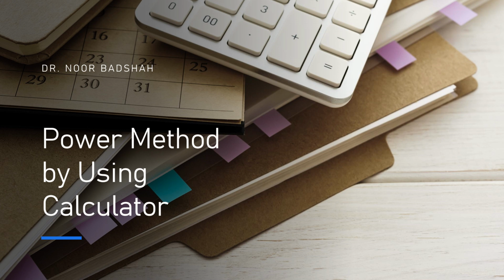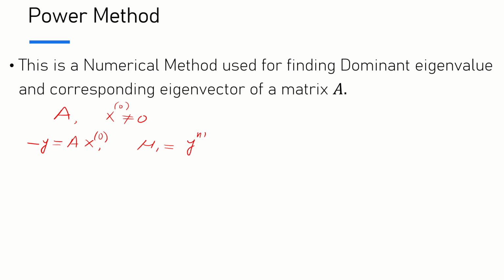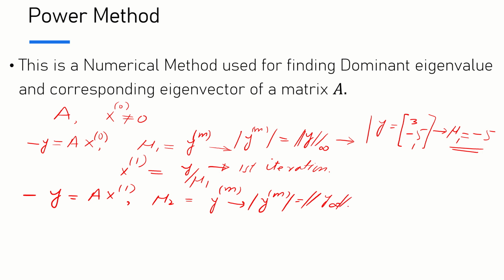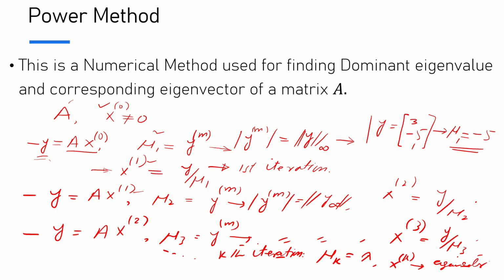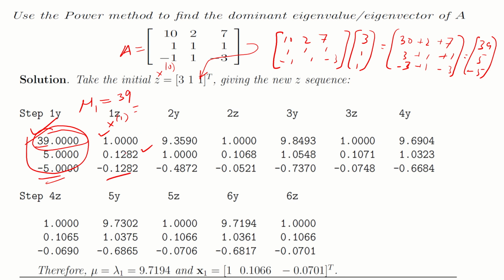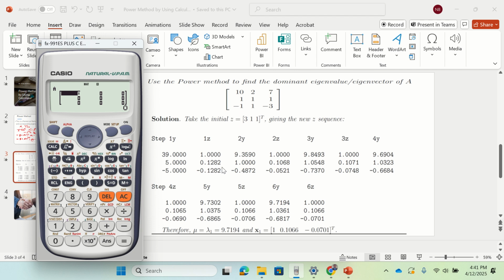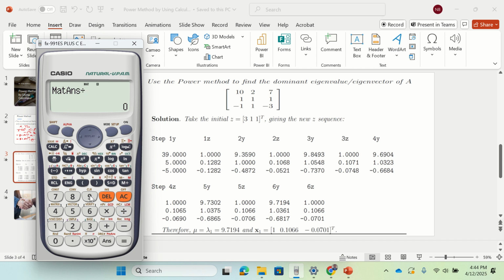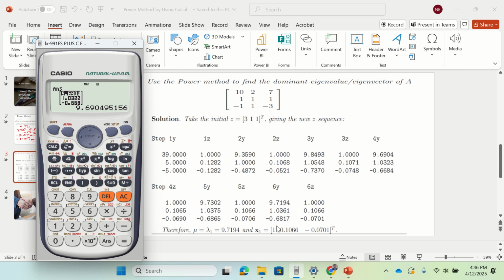Power Method using Calculator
Power Method for finding largest eigenvalue with calculator...